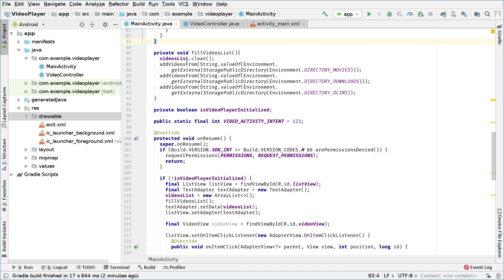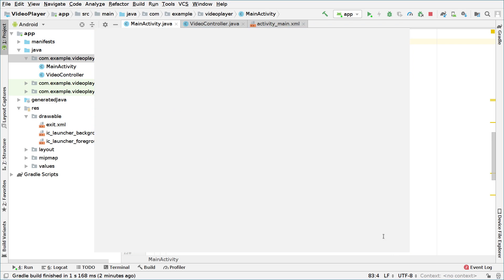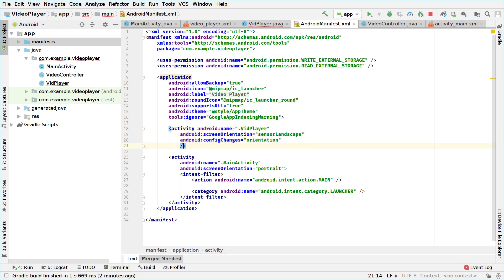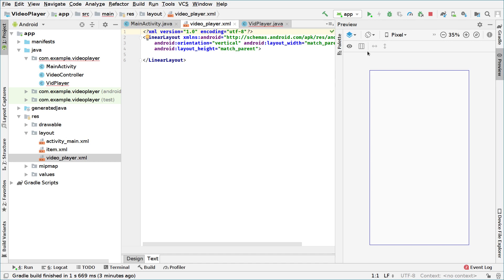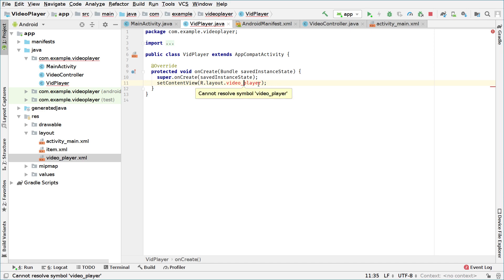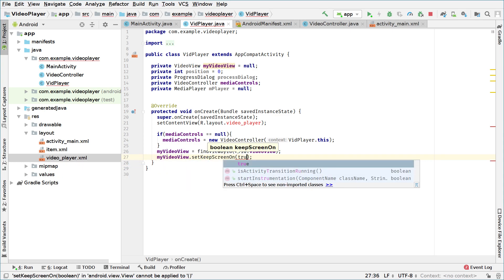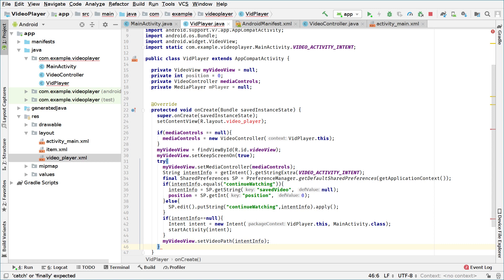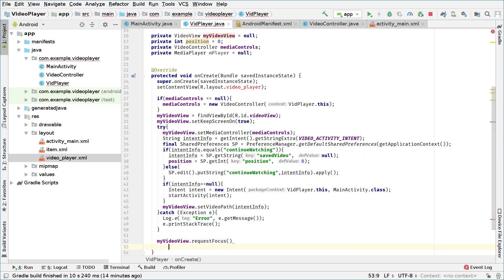4 Creating the video player activity